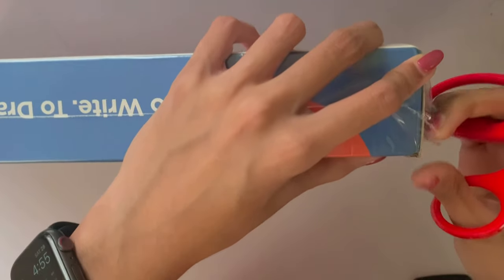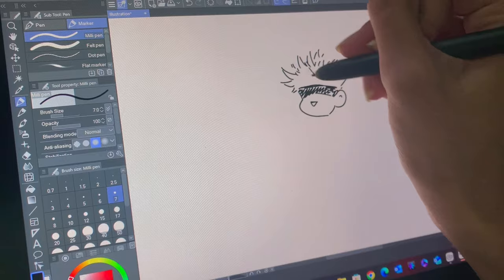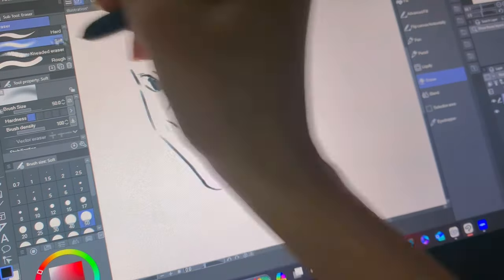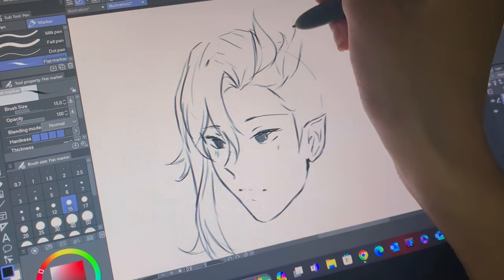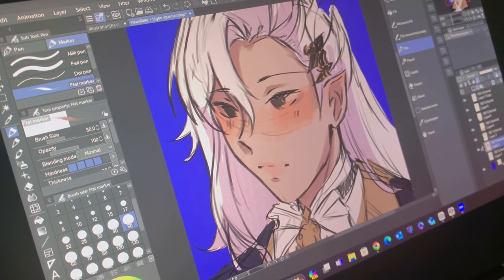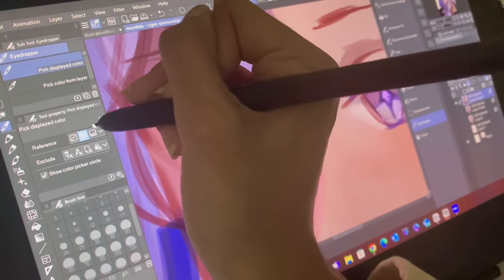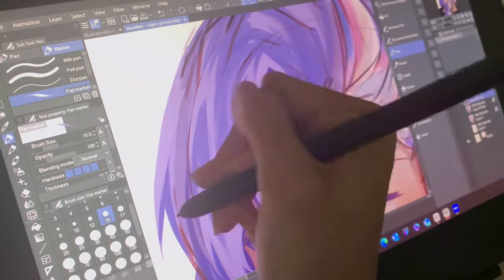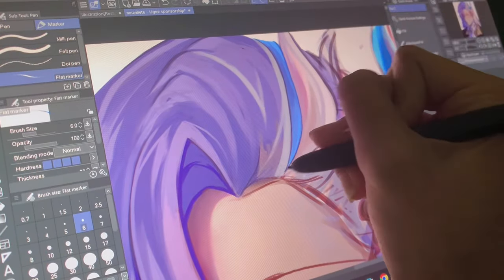draw with me : chill🌷 [ft. ugee UE12 drawing tablet]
[chill draw with me (genshin characters) on clip studio paint 💌]
hey hershey kisses, today I'm trying out Ugee’s UE12 drawing tablet. Tysm to Ugee for sending this to me to reveiw, I had so much fun using it!

[comission links💌] *ill get a small amount of money at no extra cost to you if you purchase something through these links*

[editing💌]
~iPhone Xr (filming)
~VLLO (editing)
~Procreate (thumbnail)

[music💌]
!support these lovely people!